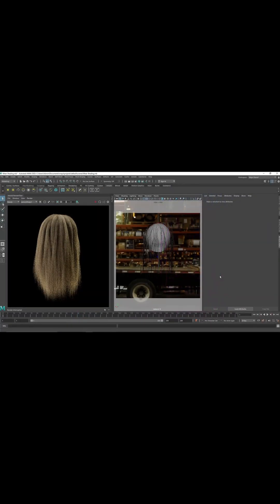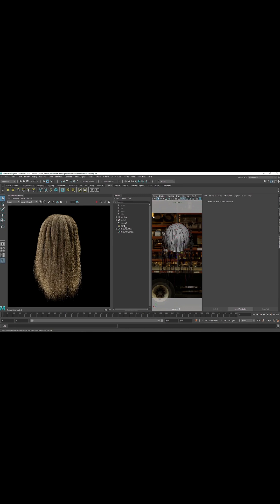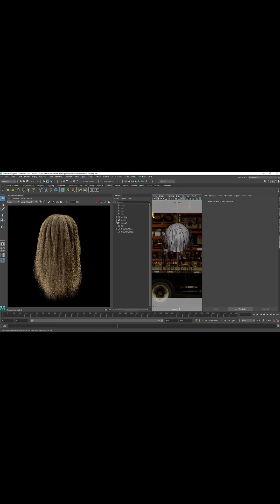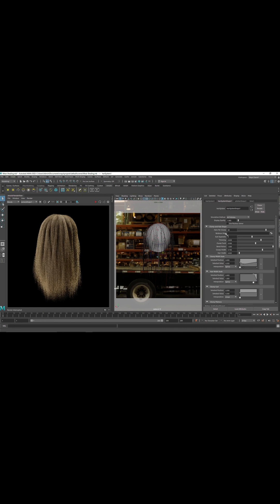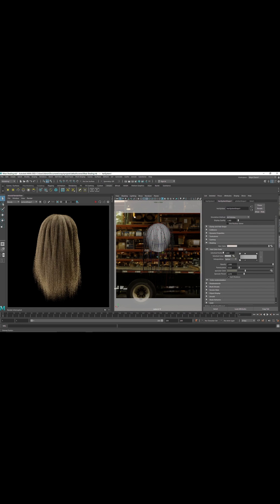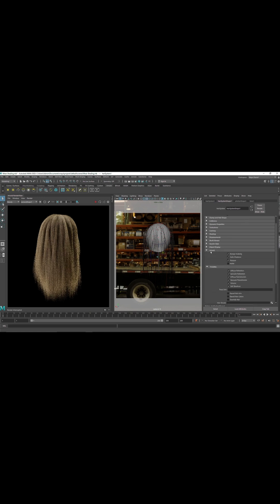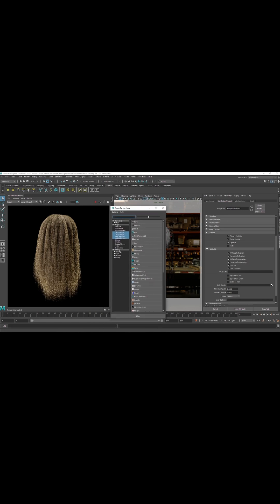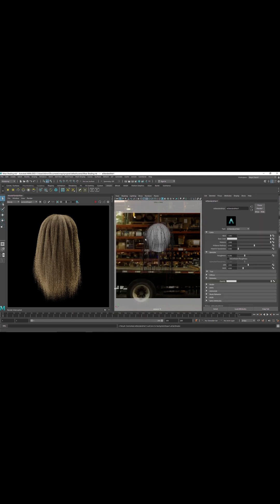Shading nHair With Arnold Shader Part 1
Dive deep into the world of hair simulation and rendering with this advanced tutorial, where we explore the powerful integration between Autodesk Maya’s nHair system and Arnold Renderer. Whether you're aiming for realistic stylised hair or evolving dynamic duvets of strands, this session equips you with the knowledge and workflow.